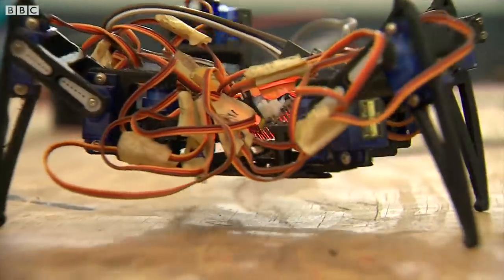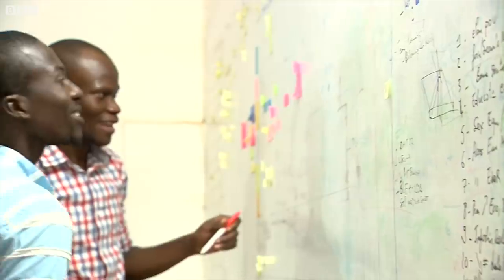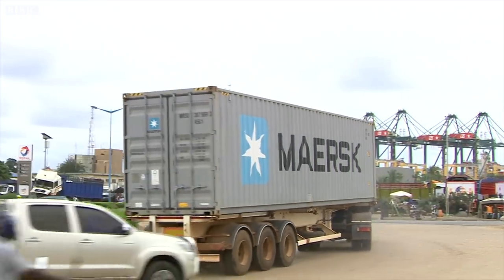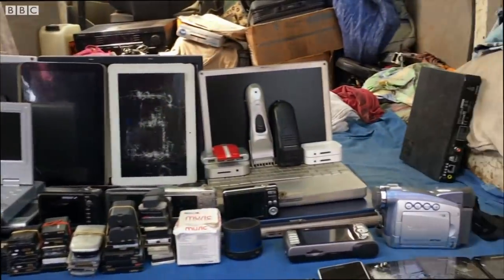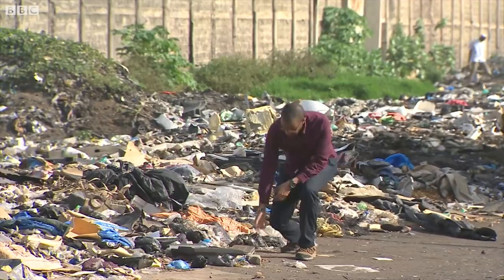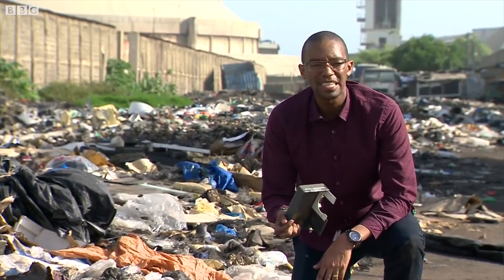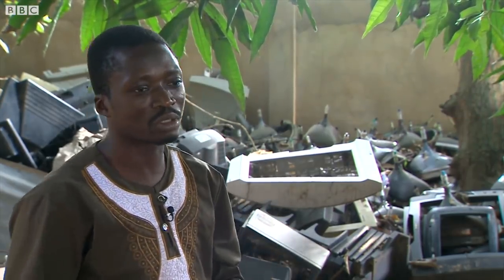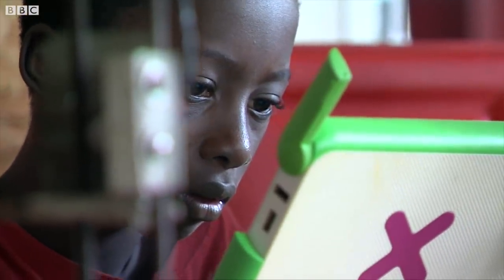Turning the world's junk into robots - BBC News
Togo imports an estimated 500,000 tonnes of e-waste a year, some of it can be a health hazard, but it also inspires local innovators and provides jobs, as Waihiga Mwaura reports.